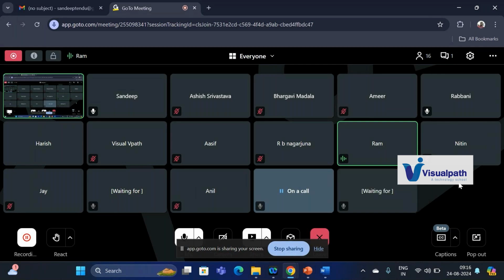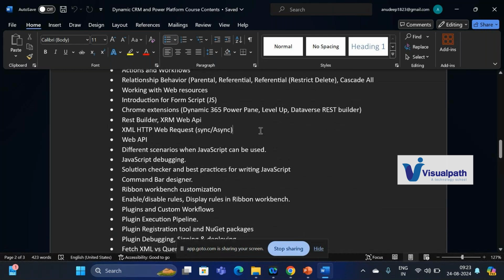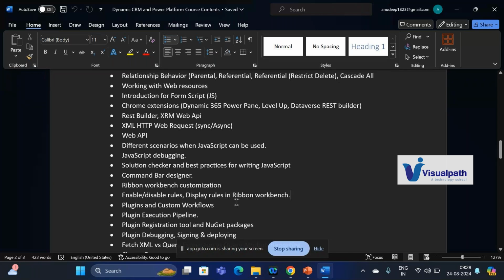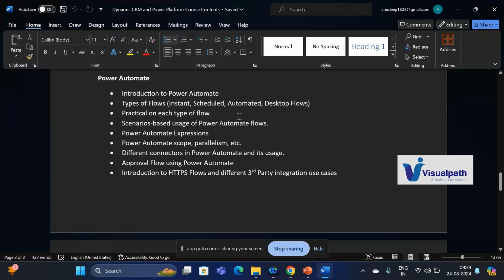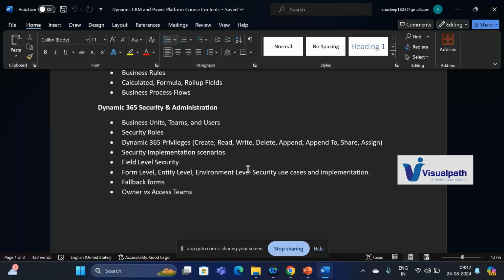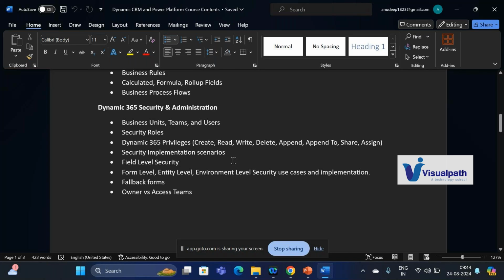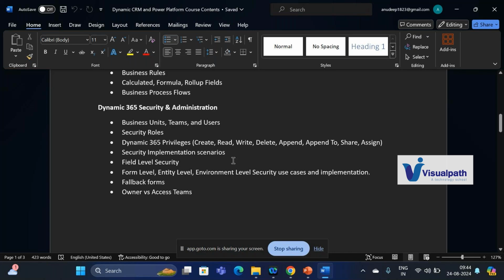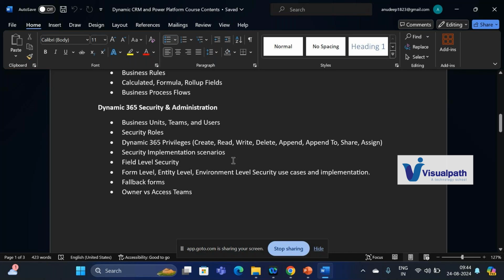Dynamics 365 and Power Apps CRM solutions explained || Online Training Demo By Visualpath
🚀 Welcome back, viewers! In the fifth episode of our Power Platform Mastery Series, we're delving into advanced features and practical implementations within Dynamics 365. Join us as we explore the tools and functionalities that can supercharge your Dynamics 365 experience, making your workflows more efficient and your applications more powerful.

🔍 Video Highlights:

1️⃣  Advanced Features Overview: Explore advanced features within Dynamics 365 that can take your applications to the next level. From customizing forms and views to implementing business rules, we'll cover a range of functionalities that enhance user experience and streamline processes.

2️⃣  Integration Strategies: Learn about different strategies for integrating Dynamics 365 with external systems. Whether you're connecting to other Microsoft services or third-party applications, we'll provide insights into creating seamless and effective integrations.

3️⃣  Automation and Workflow Optimization: Dive into the world of automation using Power Automate. Discover how to create workflows that not only save time but also reduce errors, ensuring your business processes run smoothly.

4️⃣  Real-world Scenarios: Walk through practical scenarios where these advanced features and implementations can make a significant impact. See how businesses can benefit from optimizing Dynamics 365 to meet their unique needs.

👨‍💻 Who Should Watch:

 Dynamics 365 administrators and developers
 Business analysts looking to optimize workflows
 Power Platform enthusiasts seeking advanced insights
 Anyone interested in making the most out of Dynamics 365 features

🚀 What's Next?

📗 As we uncover the depth of advanced features and practical implementations in this episode, stay tuned for more content where we'll explore additional tips, tricks, and hands-on tutorials to empower your Dynamics 365 journey.

👏 Thank you for joining us on this exploration of advanced Dynamics 365 features and practical implementations! Let's optimize and empower your Dynamics 365 experience together.